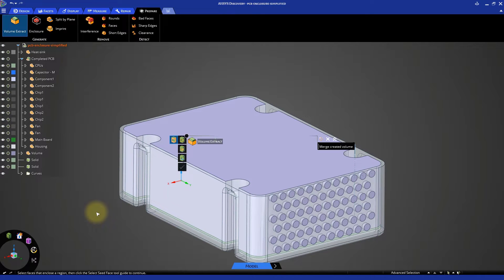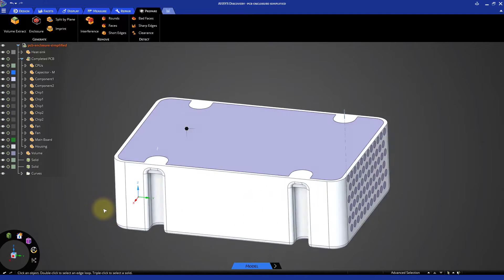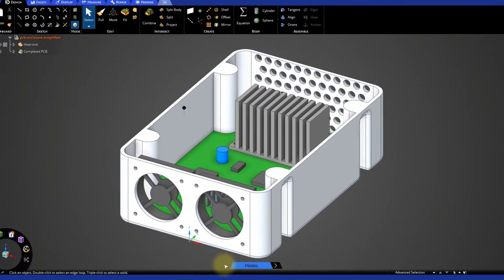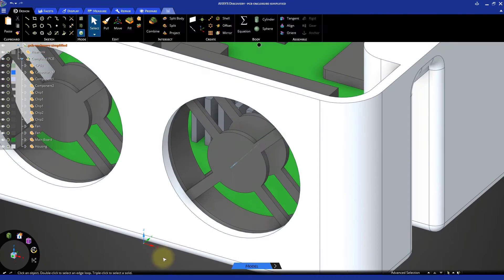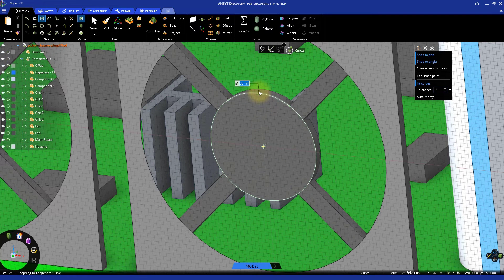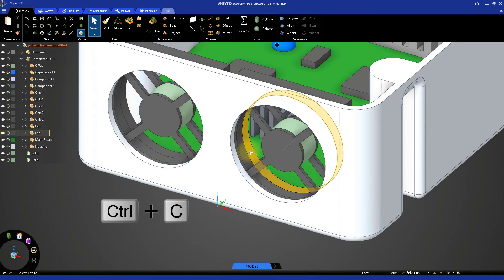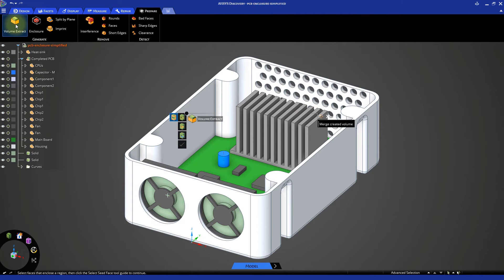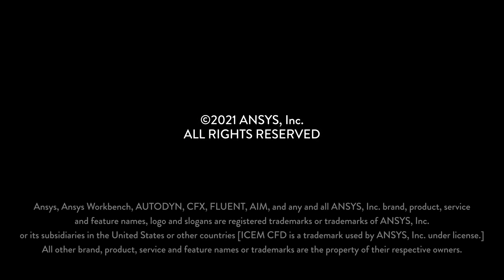Geometry Preparation of CPUs in a PCB Using Ansys Discovery – Lesson 4, Part 1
In this video lesson, we will analyze and understand what features of a detailed model are essential in a fluid dynamics simulation. Smaller details and features often can be simplified since they do not affect the simulation results much. Simplifying a model is very important to get an accurate solution in a reasonable amount of time. In addition to this, we will cover how to extract a volume for a fluid dynamics analysis. This lesson is part of the Ansys Innovation Course: Thermal Management of CPUs Using Ansys. To access this and all of our free, online courses — featuring additional videos, quizzes and handouts — visit Ansys Innovation Courses